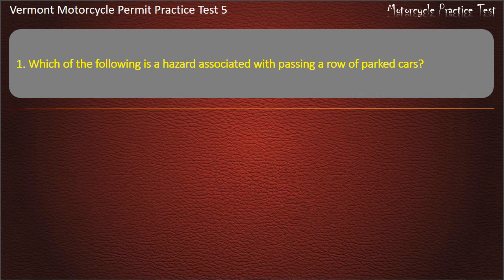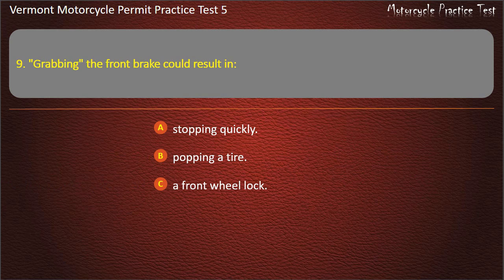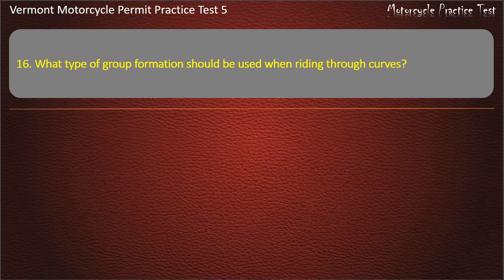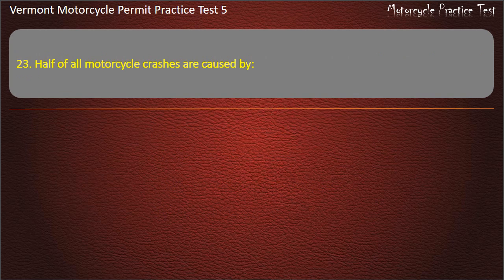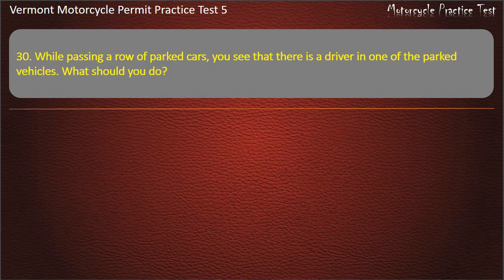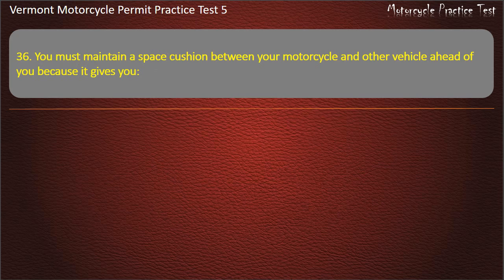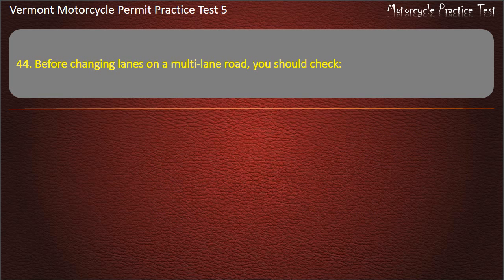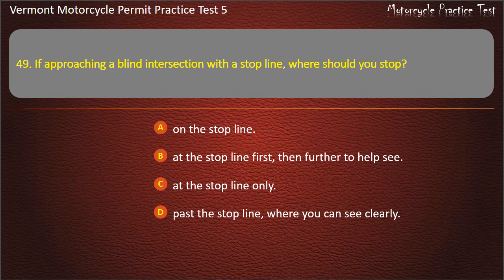Vermont Motorcycle Permit Practice Test 5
Hope that our practice tests will help you well prepare for the written test. Keep practicing with us, you'll get your license soon ;-)